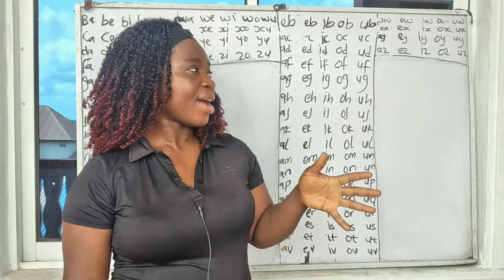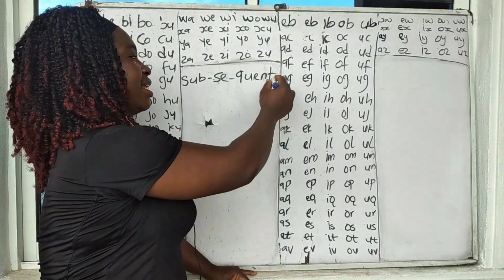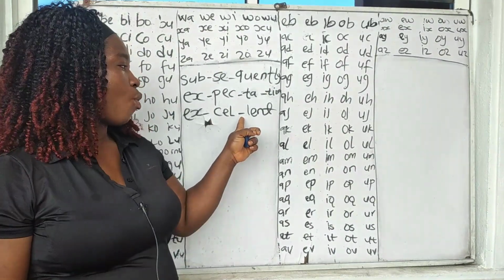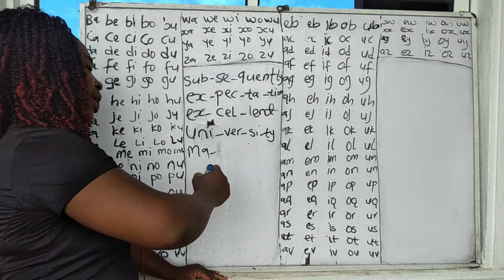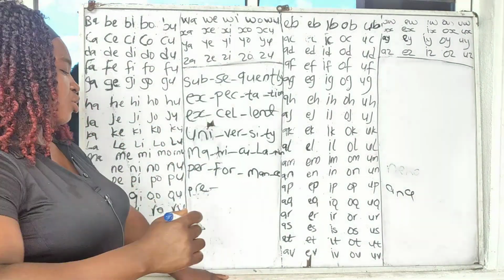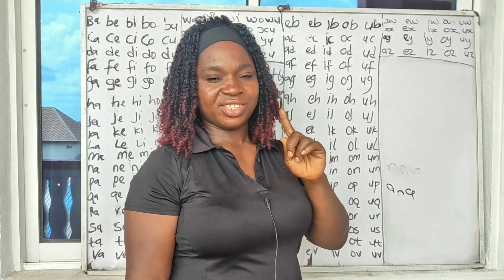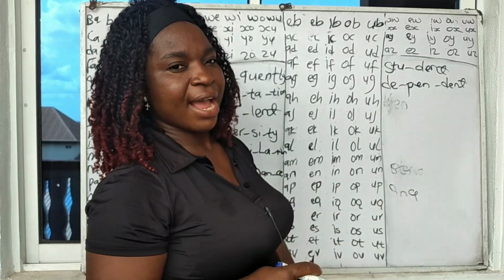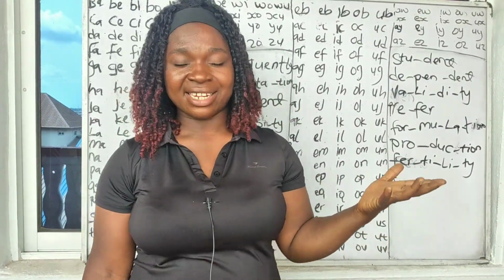How To Spell And Write English engvid/adult education/How To Read And Write English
How To Spill And Write English engvid/adult education/ learn How To Read And Write English for every age